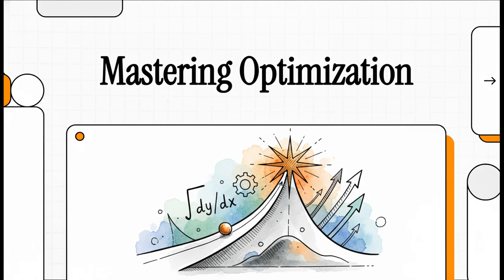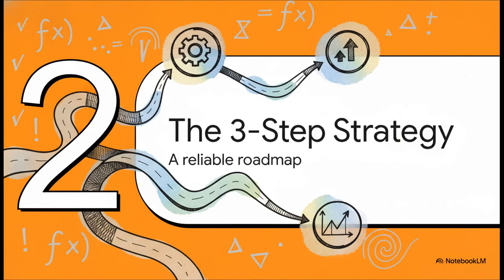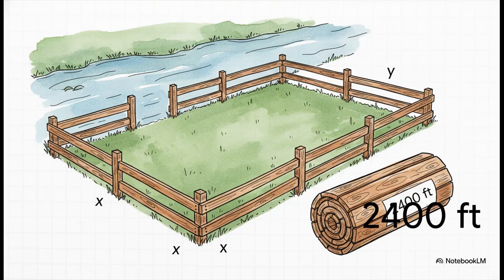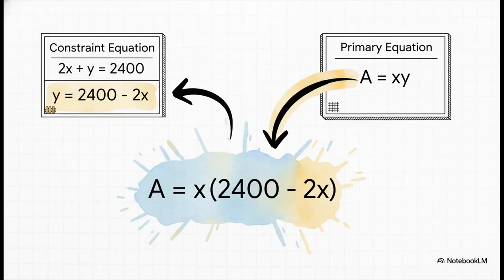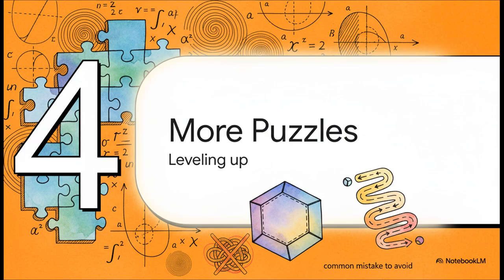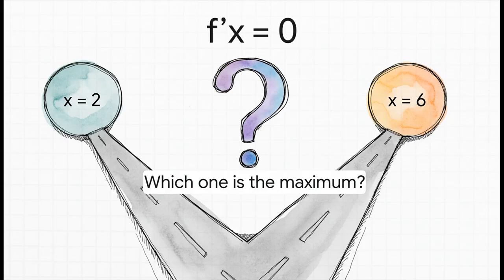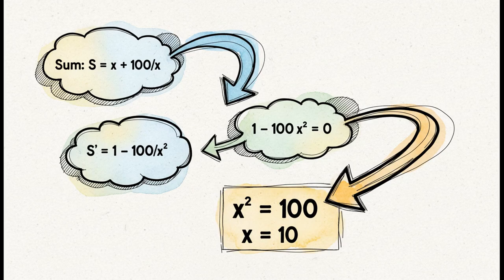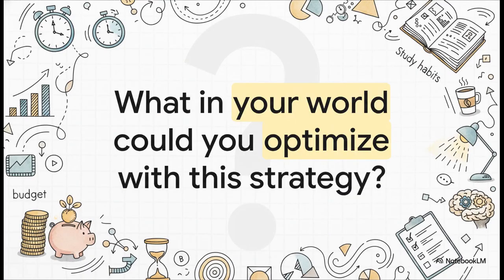Calculus 4.8: Optimization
Optimization — Calculus Study Guide (Section 4.8)

This video provides an educational overview of Optimization, covering the key concepts, formulas, and worked examples from our Calculus course.